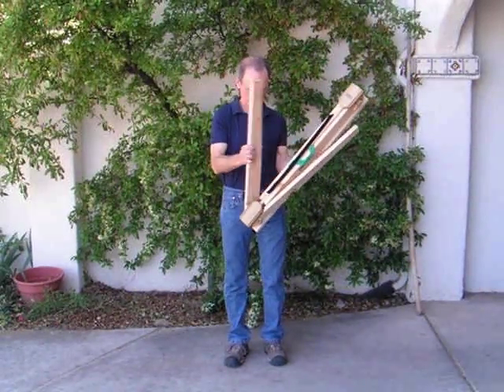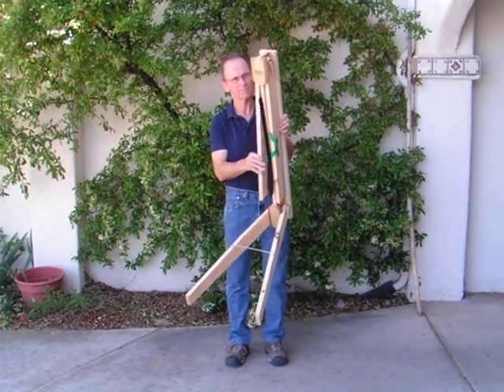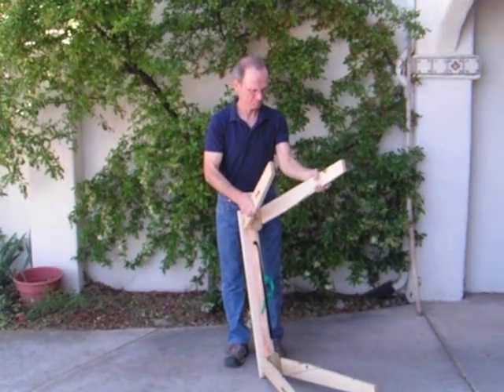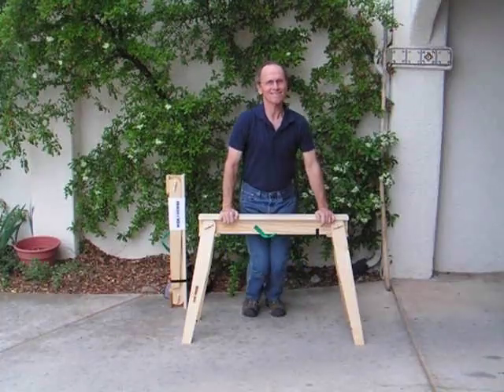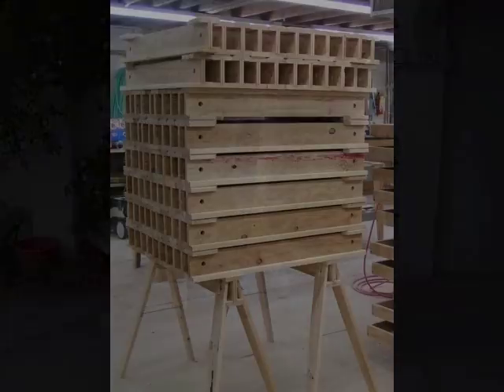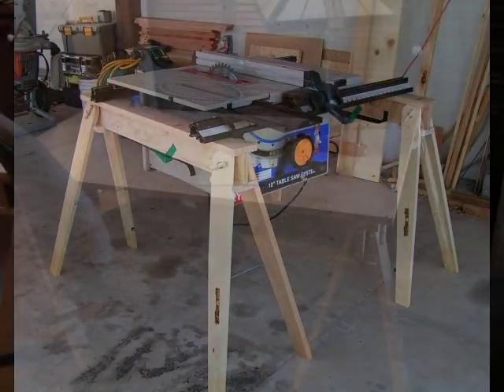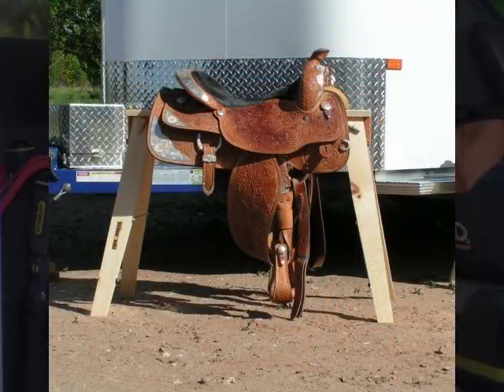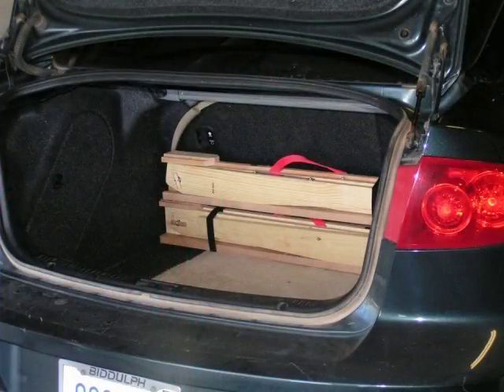World's Best Folding Sawhorse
Wooden professional quality folding sawhorses, portable saddle racks, folding saddle stands, world's best folding sawhorses,